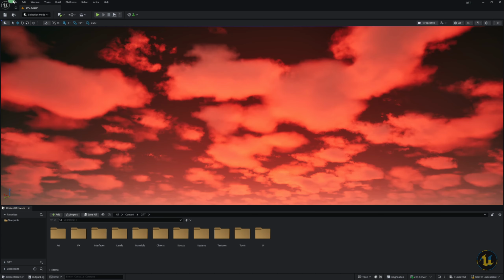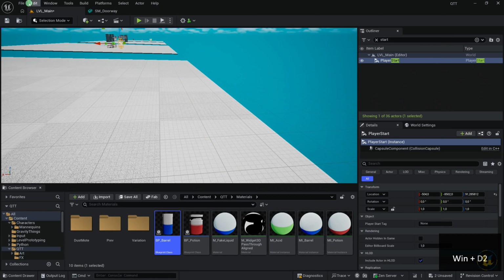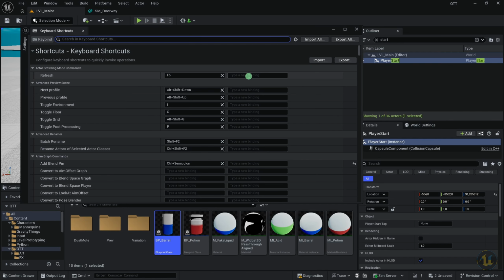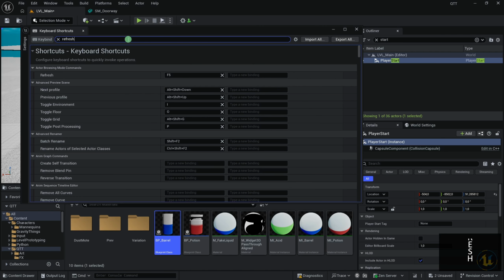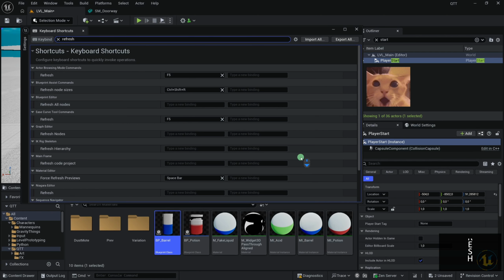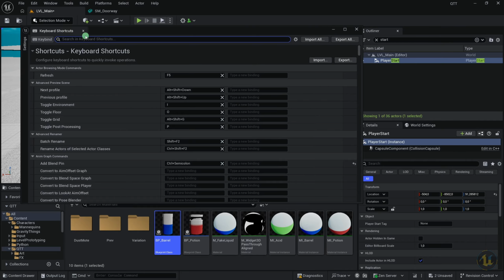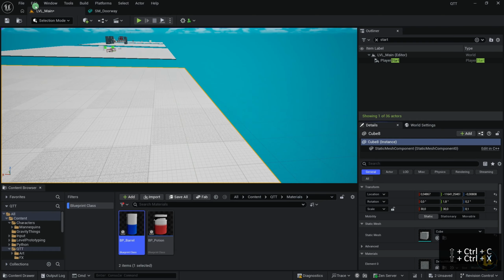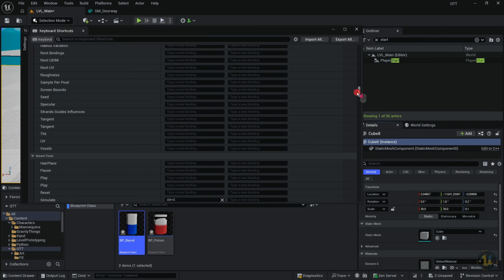UE5 Tips & Tricks - New (5.8) Editor Keyboard Shortcuts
UE5 Tips & Tricks - New (5.8) Editor Keyboard Shortcuts in under 2 minutes.